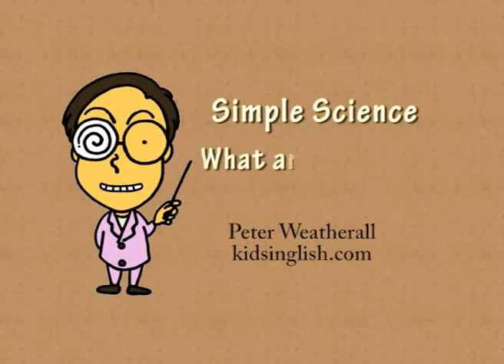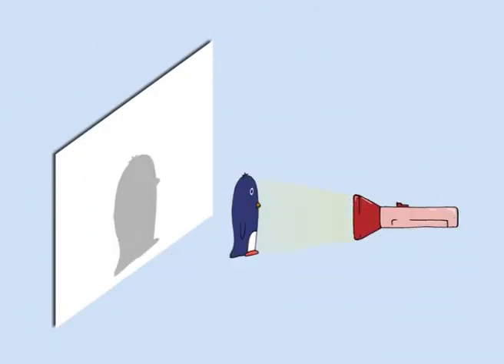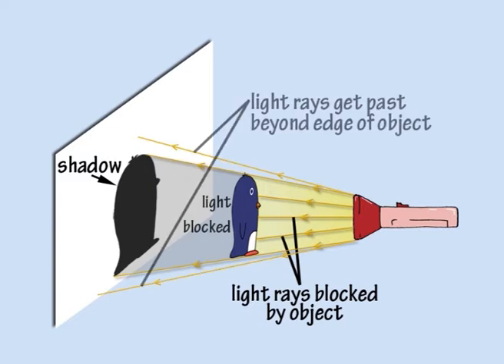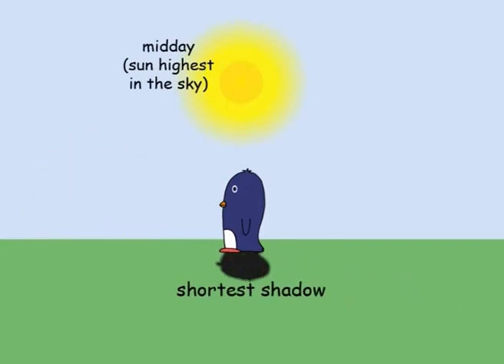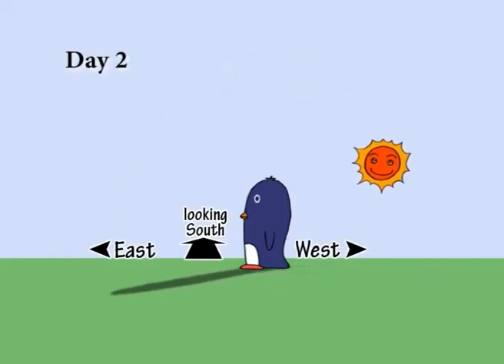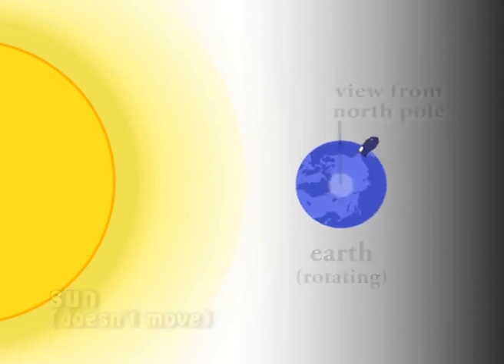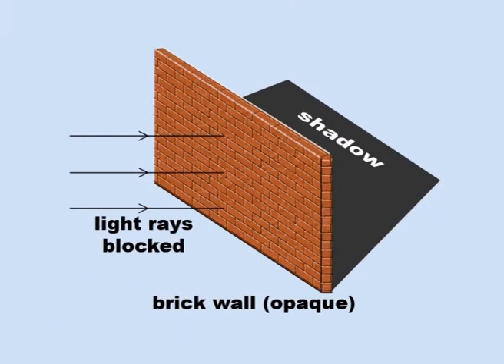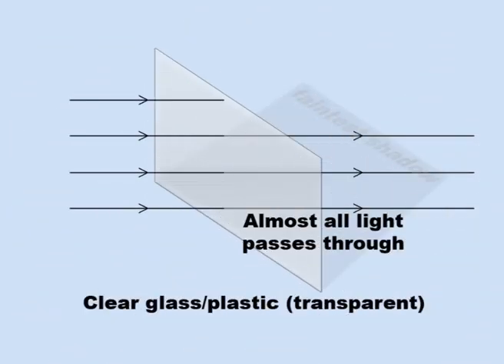3f Shadows and Light by Peter Weatherall